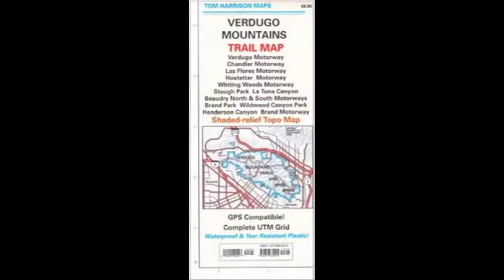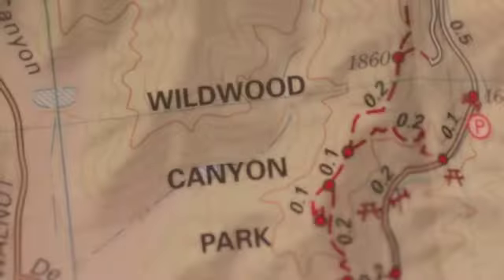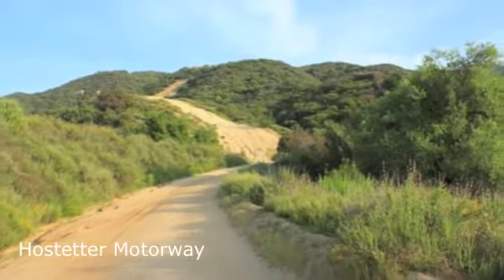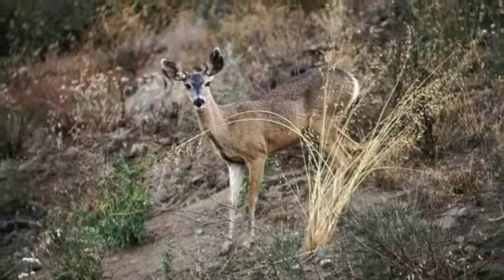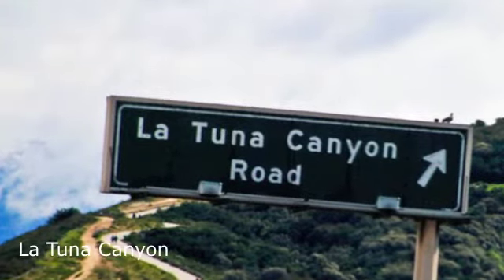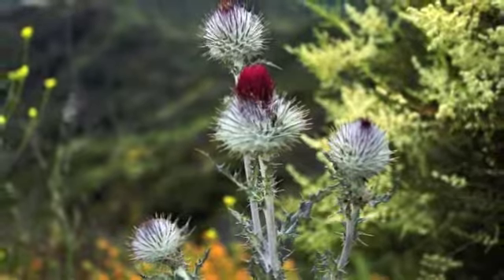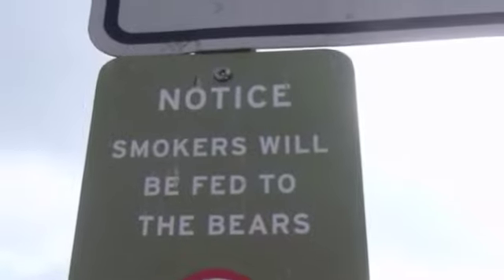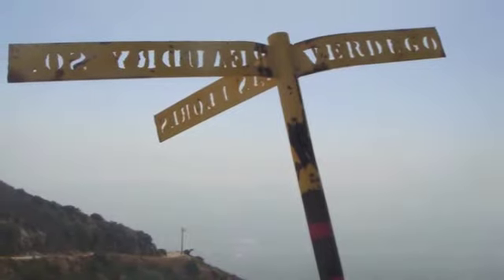Verdugo Mountains, Southern California - Tom Harrison Map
The Verdugo mountains, surrounded by Glendale, Burbank and La Crescenta offer great day hikes just minutes from Greater Los Angeles.
Tom Harrison maps have color-coded symbols and trails, mileages between trail junctions, latitude/longitude, UTM grids, contour lines, vegetation, and elevations at trail junctions. Tom Harrison maps  are the best full-color, shaded-relief topographic maps for hiking, backpacking, and mountain biking in Parks, Forests, and Wilderness Areas in California.